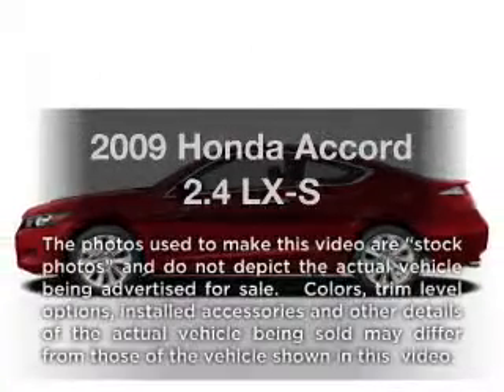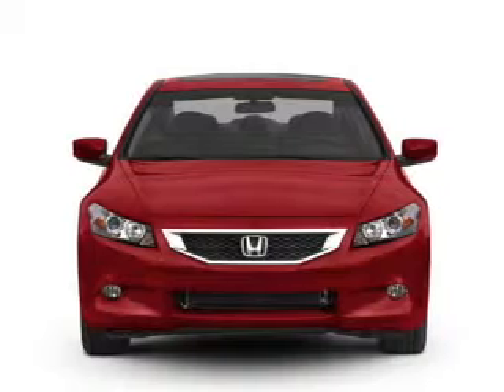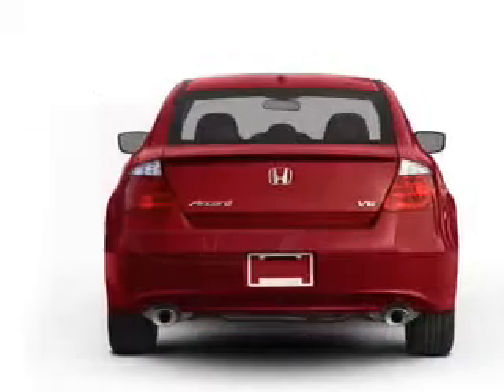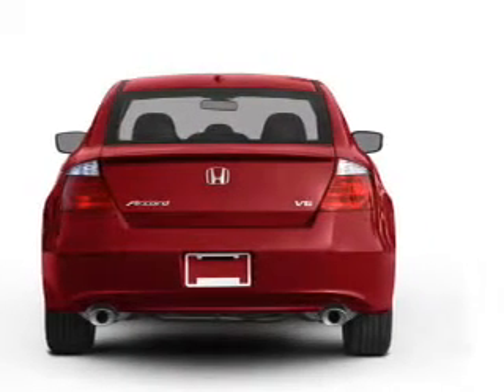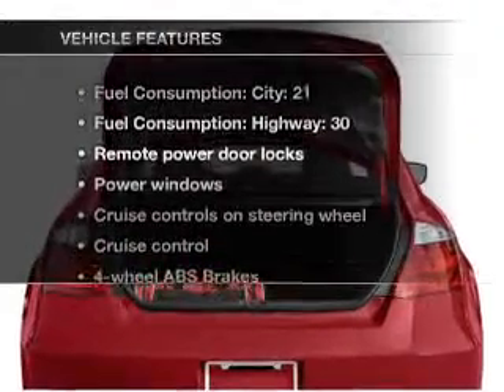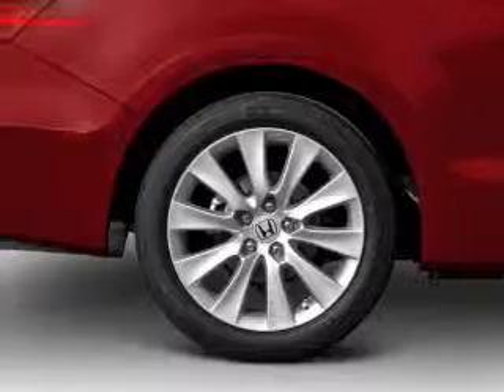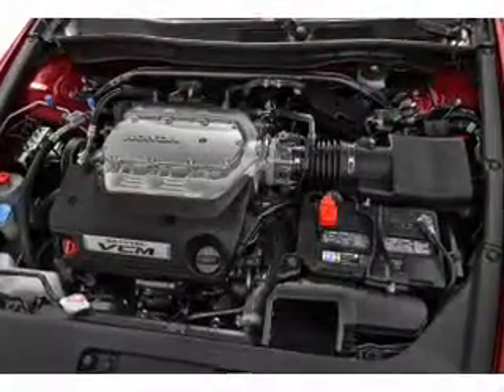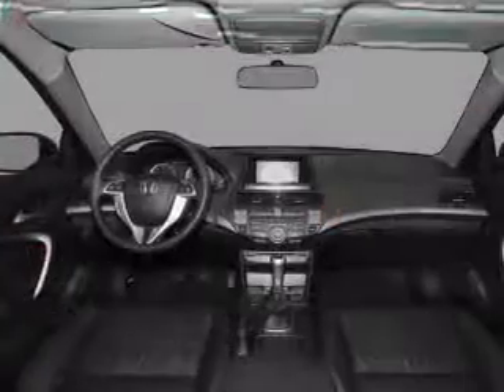2009 Honda Accord - Carlsbad CA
Year: 2009
Make: Honda
Model: Accord
Trim: 2.4 LX-S
Engine: 2.4 liter inline 4 cylinder 16 valve
Transmission: 5-Speed Automatic
Color: White
Mileage: 33027
Address:
5555 Car Country Dr